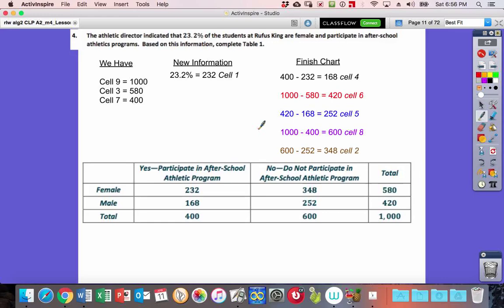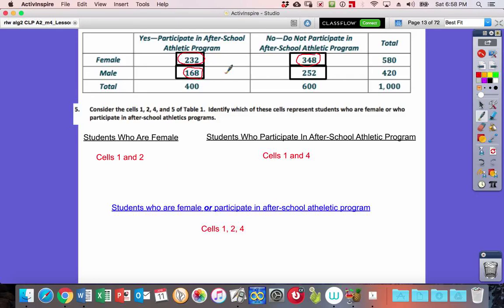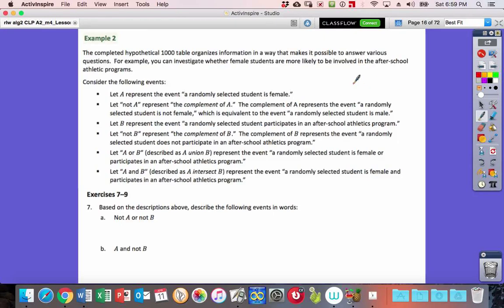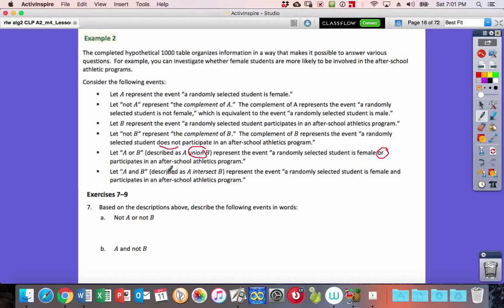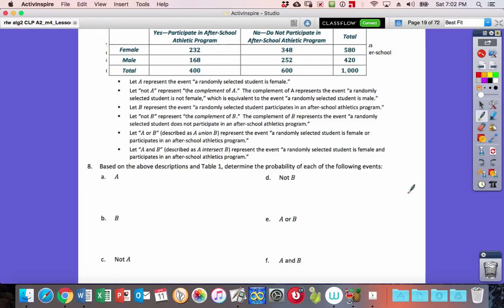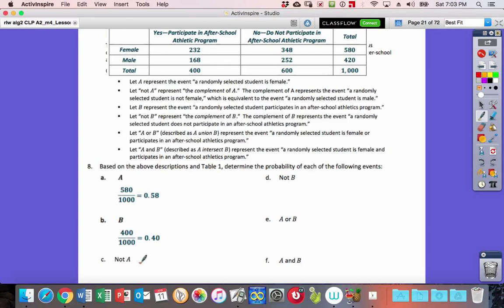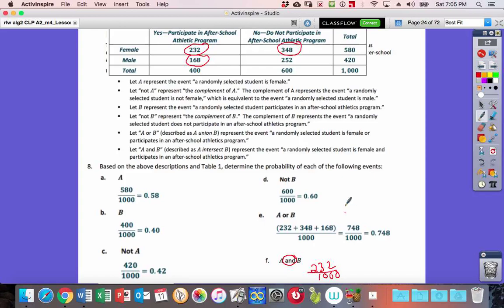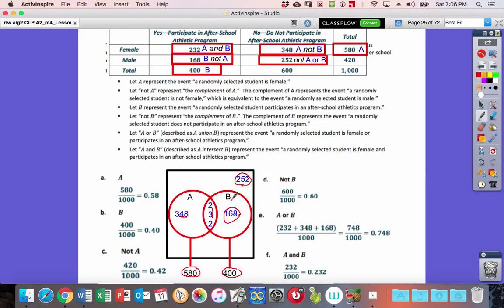rlw alg2 CLP M4L3 1b